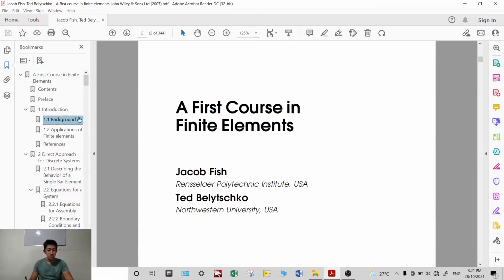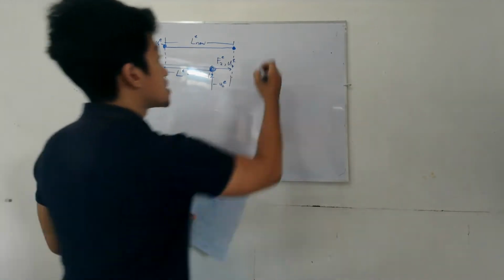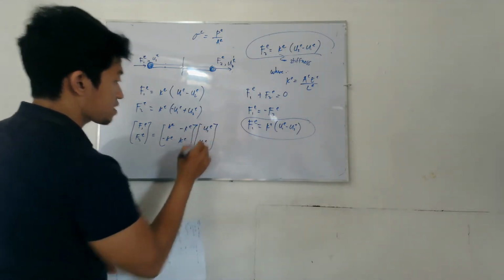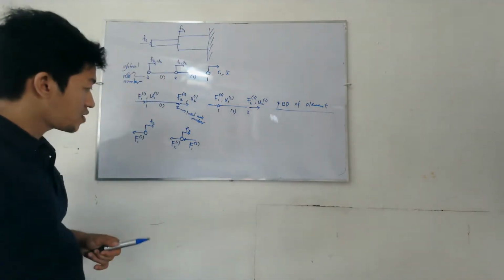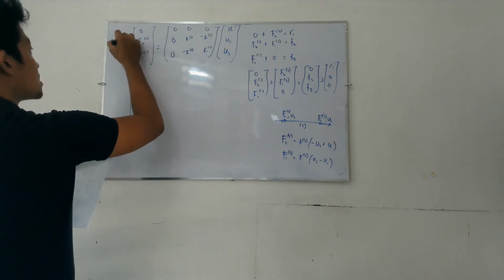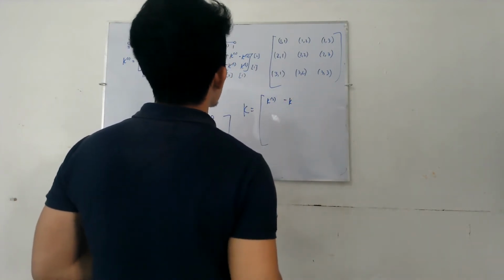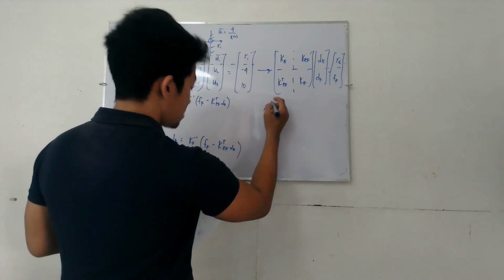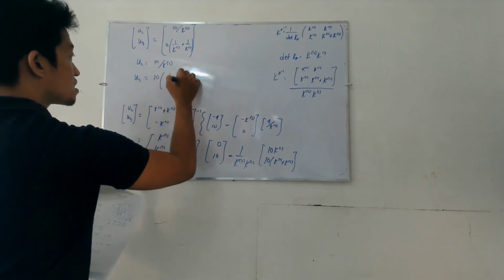Overview of Finite Element Method